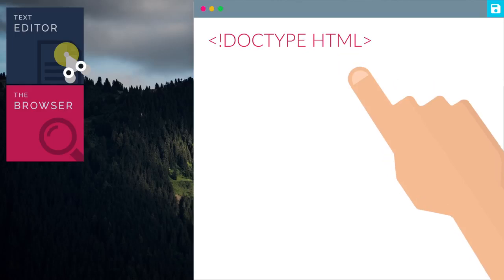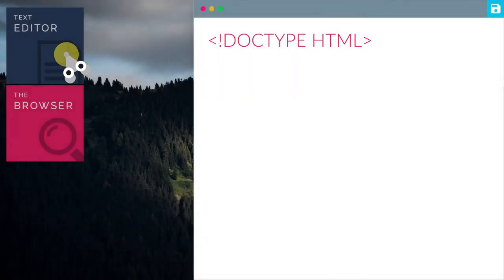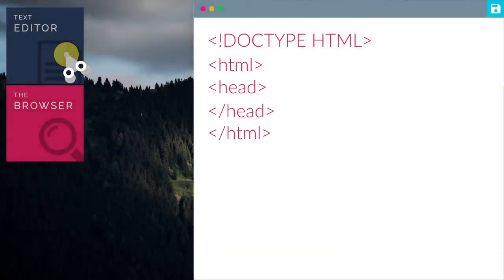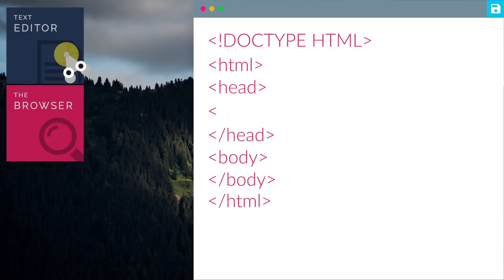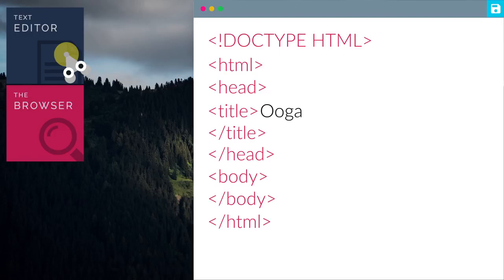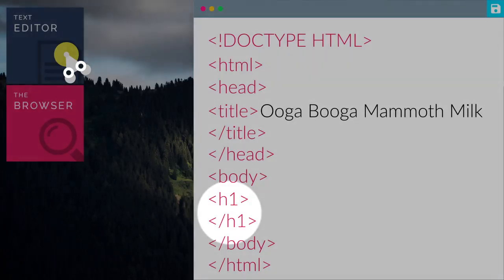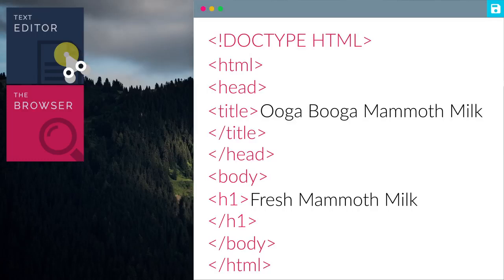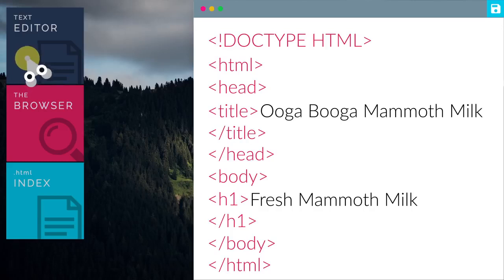1/3 Coding For Kids - HTML Introduction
In this lesson, we touch on how to create your first HTML page with the introduction of html structure and tags.